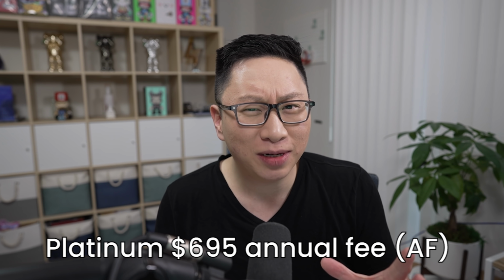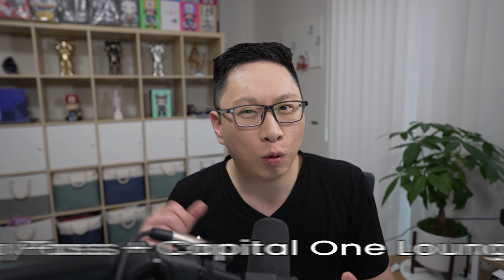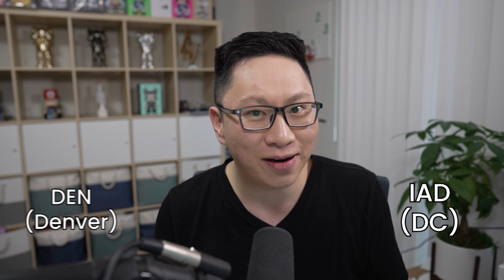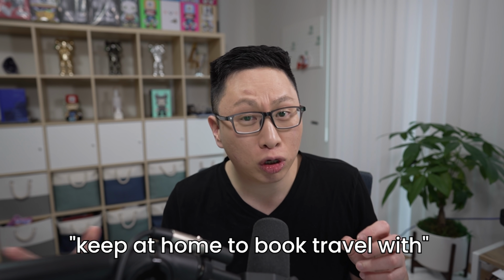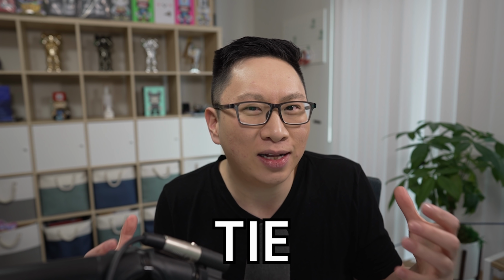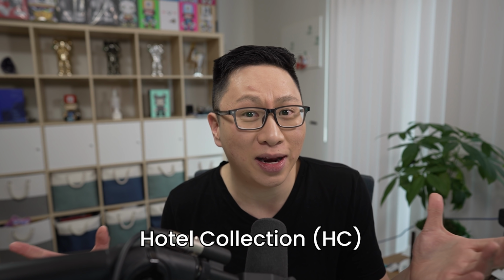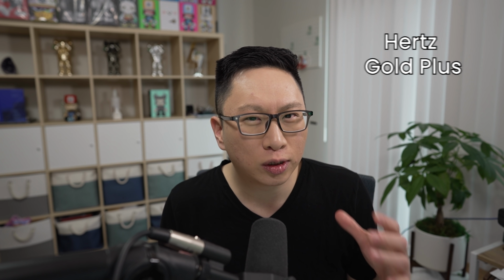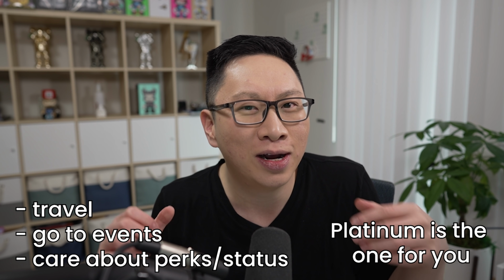Amex Platinum vs Venture X: Best Travel Card?!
Should you get the Amex Platinum or the Capital One Venture X card?

Timeline
0:00 Start Here
0:31 Annual fees and credits
3:06 Airport lounge access
5:21 Spending multipliers
7:23 Protections and insurance
8:43 Superpowers
12:44 Car and hotel status
13:16 Value of Points